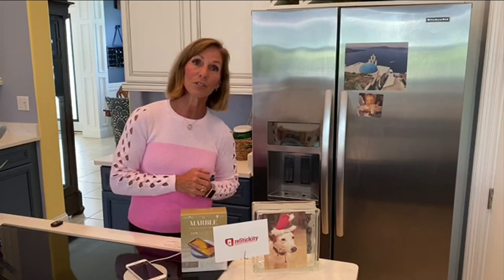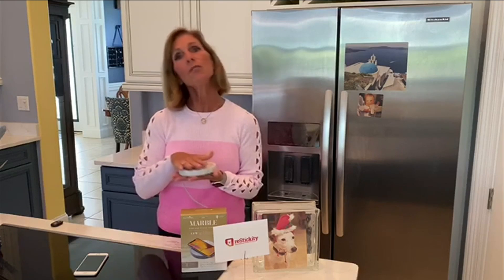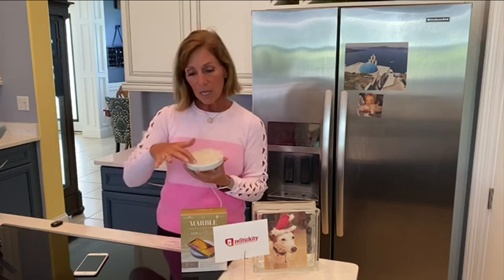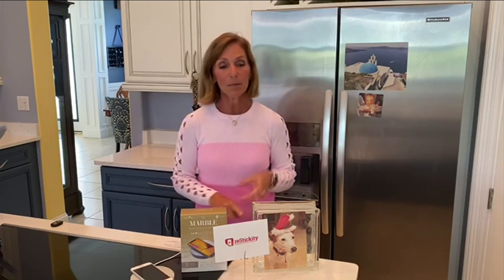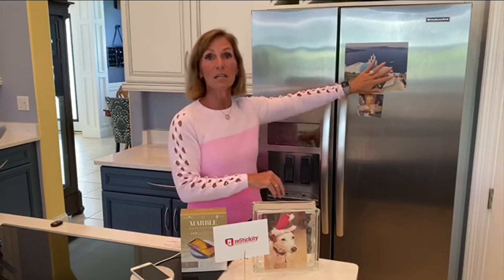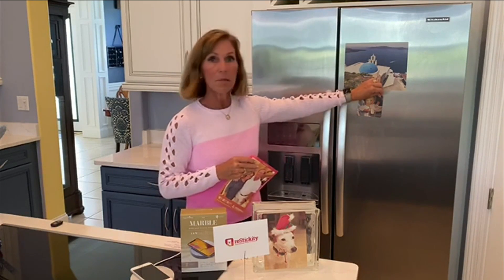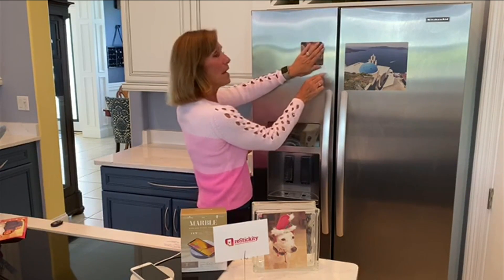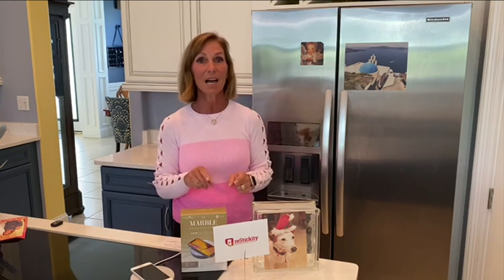Gifts You can Order Online for Mother's Day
Mother's Day is two weeks from today...and with most stores closed it may be hard to figure out what to buy mom. Our Morning Show contributor Anne Roy shares some unique products that can be ordered online.